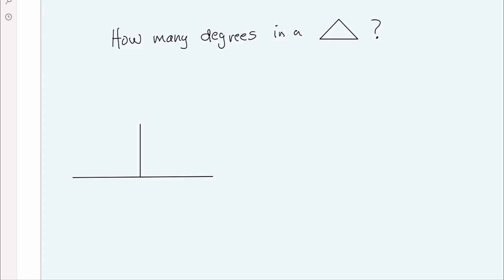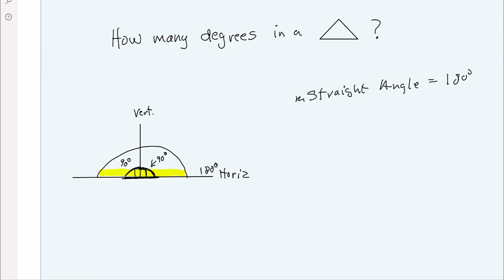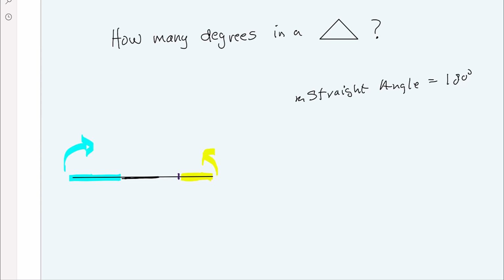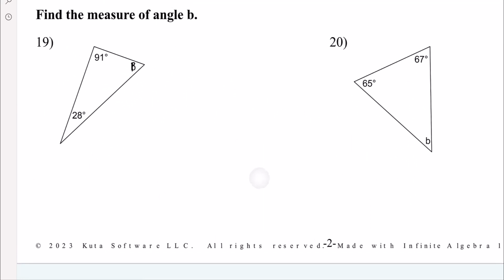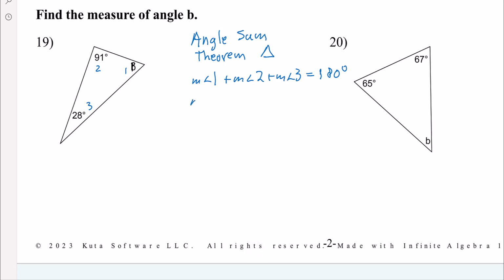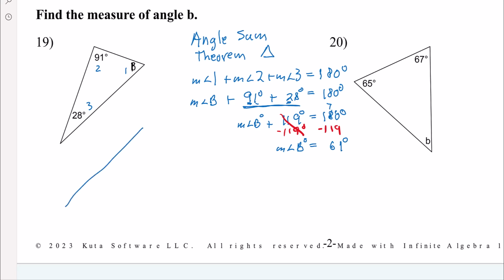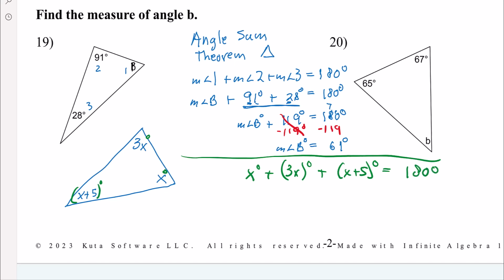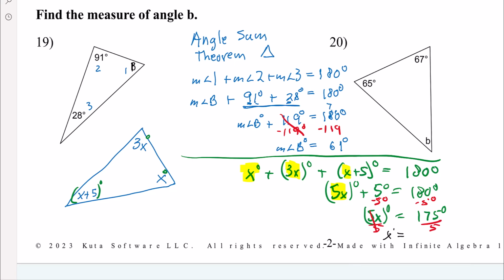Find the Missing Angle of a Triangle: Angle Sum Theorem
This video shows why there are 180 degrees in a triangle and how to find a missing angle measure.